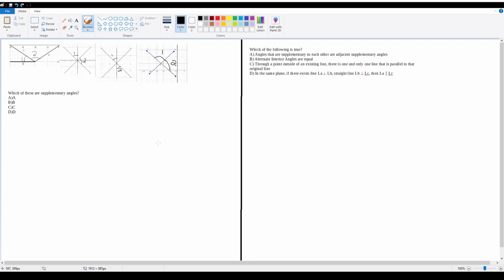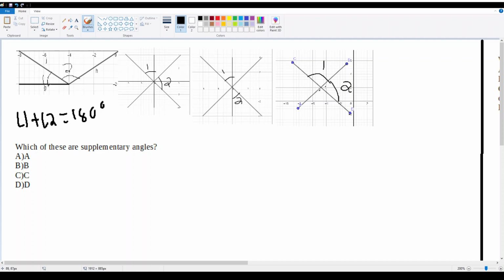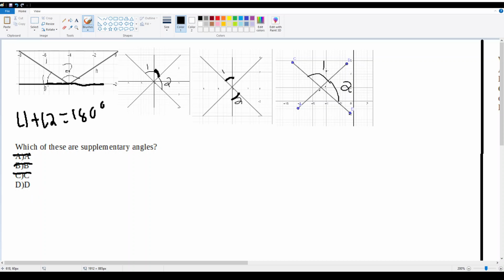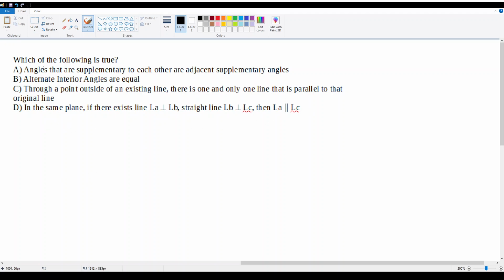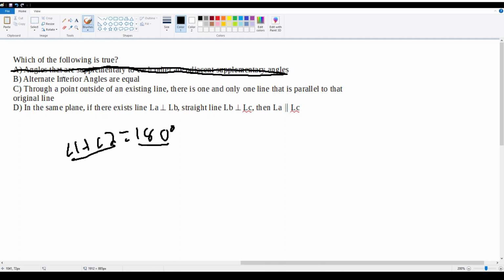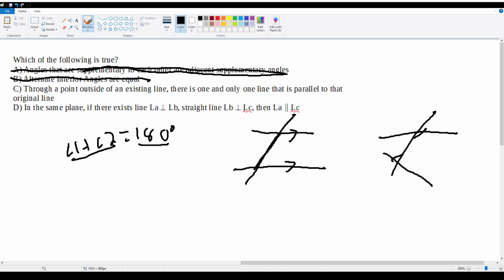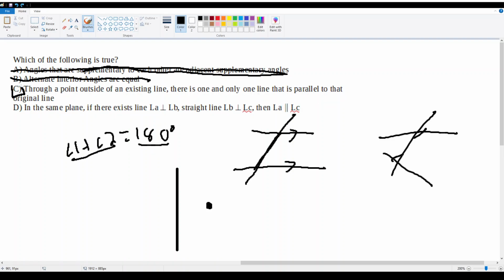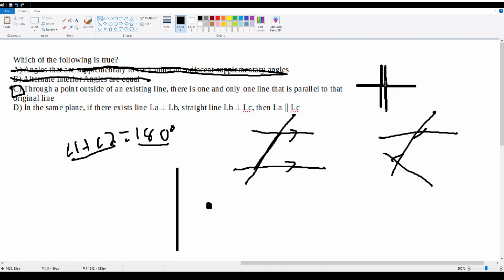2 quick algebra problems